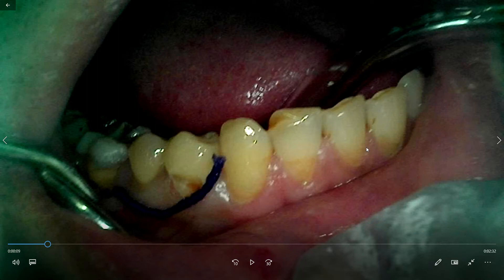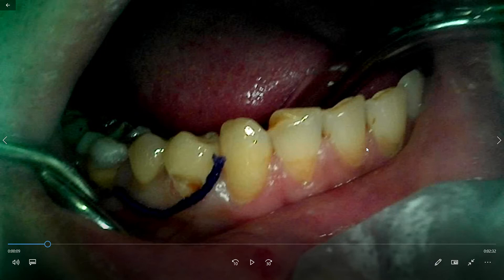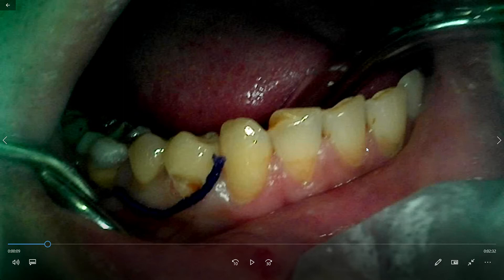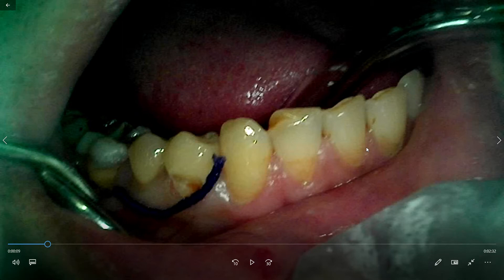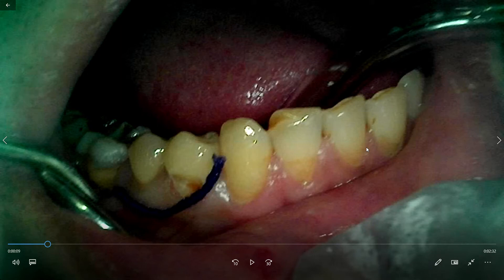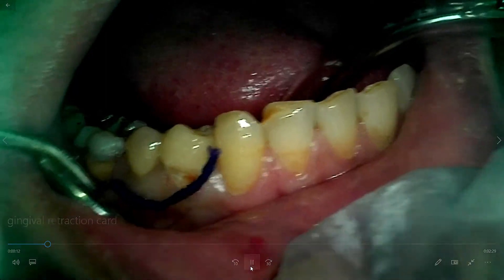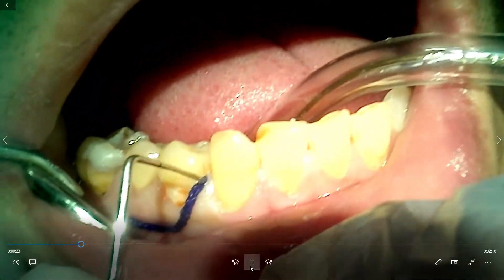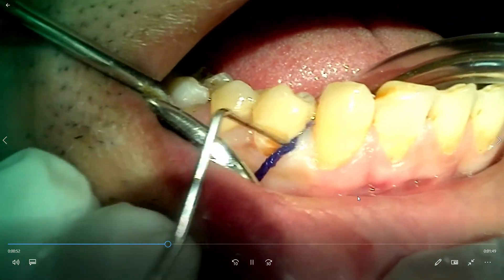Gingival Retraction Cord Placement